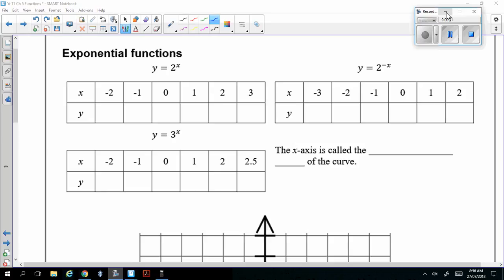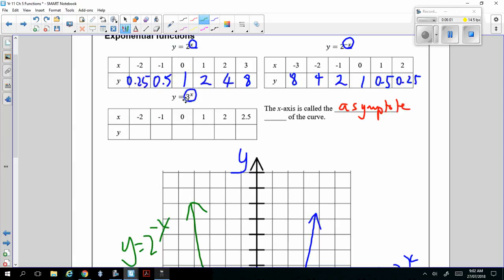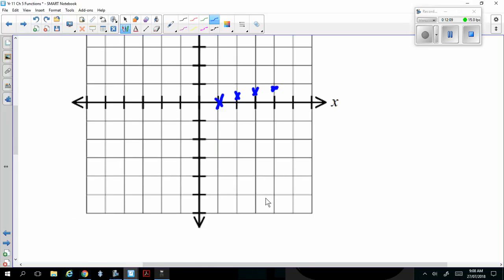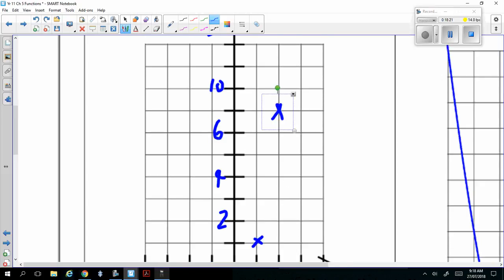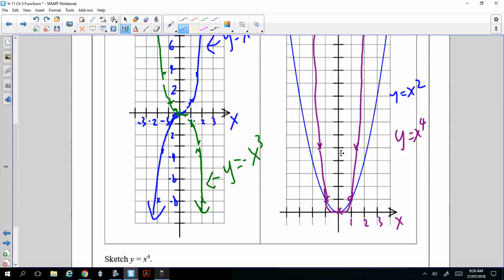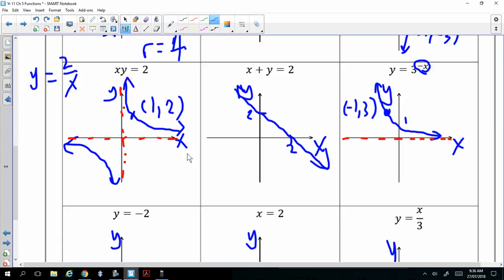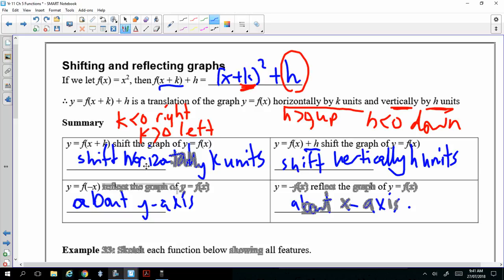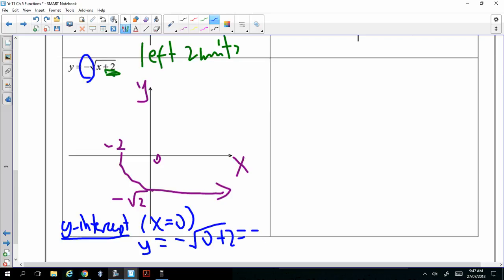Yr 11 Ex 5 9 Exponential & log & cubic & square root